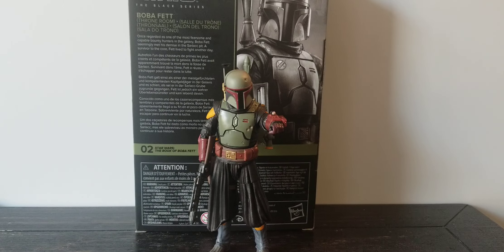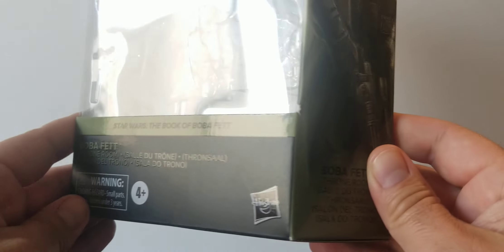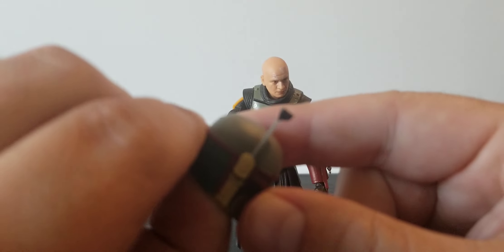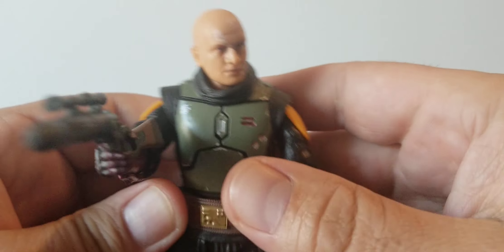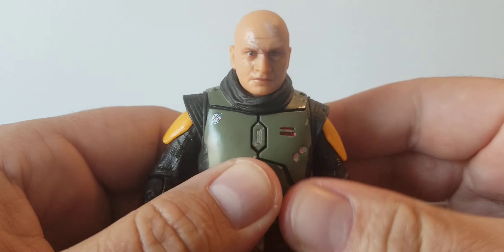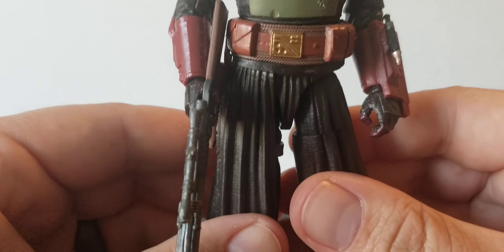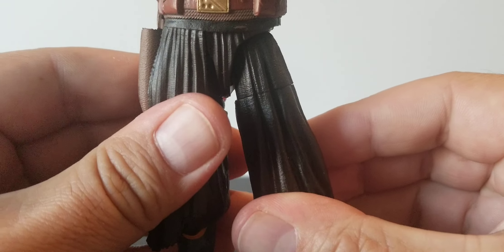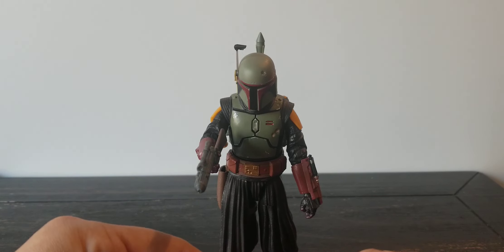YUKON'S Single shot Reviews: Star wars black series BOBA FETT!!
Today we take a quick look at the star wars black series Boba Fett from the Book of Boba Fett.